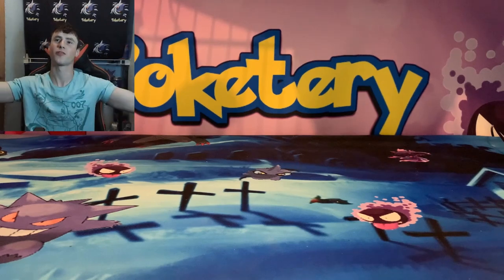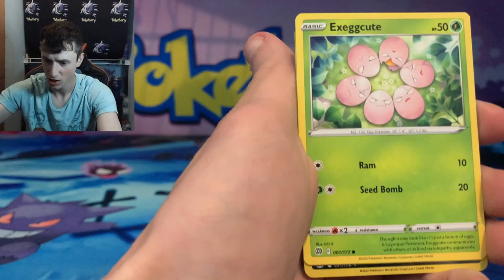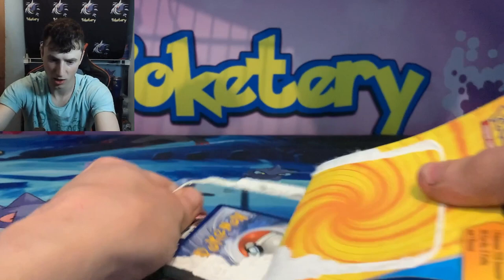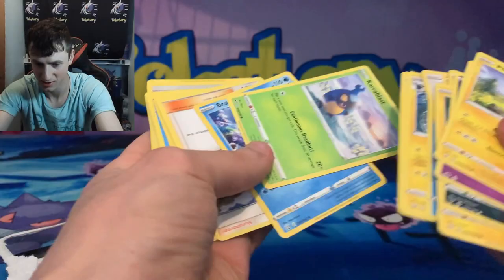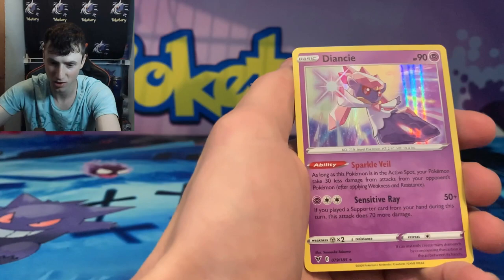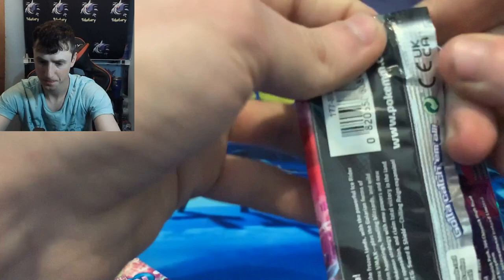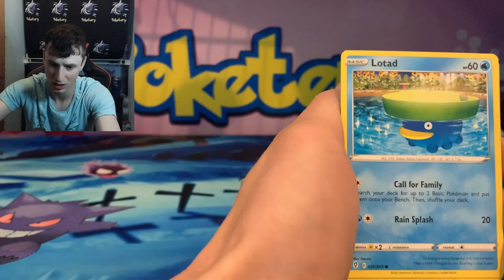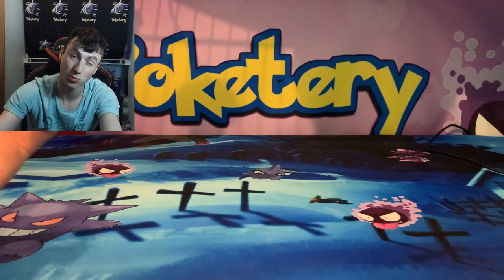Pokemon mystery blister and snorlax tin opening!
Pokemon mystery blister and snorlax tin opening new series (I open it so you don't have to.)